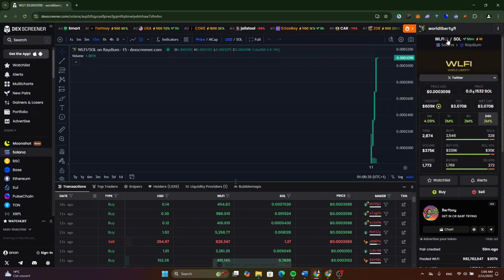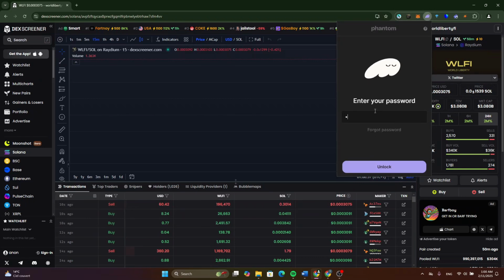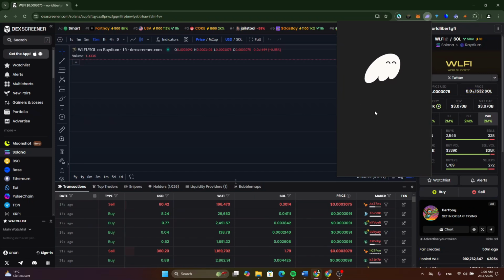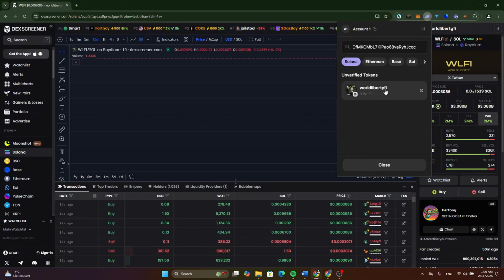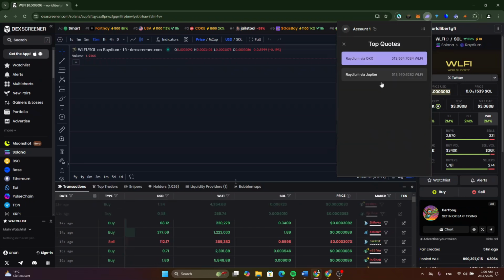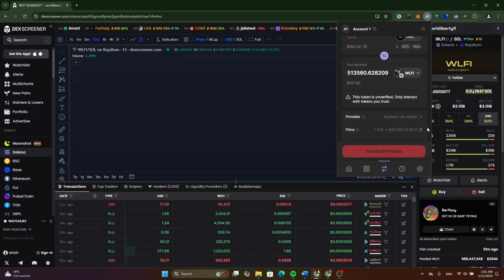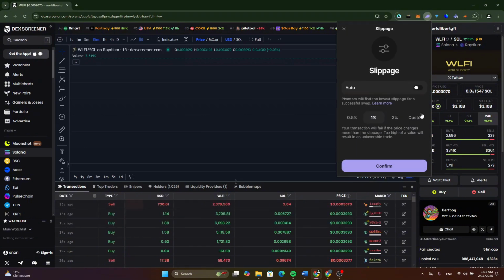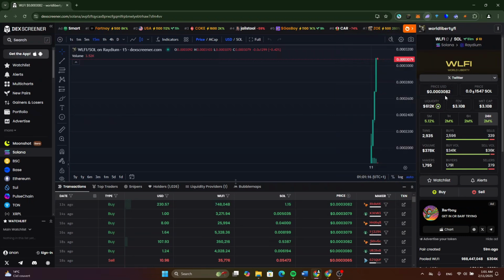How To BUY $WLFI – worldlibertyfi TOKEN CRYPTO COIN IN 60 SECONDS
Learn How To BUY $WLFI – worldlibertyfi TOKEN CRYPTO COIN . This video will cover everything that you need to know and help you solve your problem quickly.
Stay till the end of the video to find out How To BUY $WLFI – worldlibertyfi TOKEN CRYPTO COIN.

Did you learn How To BUY $WLFI – worldlibertyfi TOKEN CRYPTO COIN ?

Do you want to see another video about How To BUY $WLFI – worldlibertyfi TOKEN CRYPTO COIN ?

Did you enjoy How To BUY $WLFI – worldlibertyfi TOKEN CRYPTO COIN ?